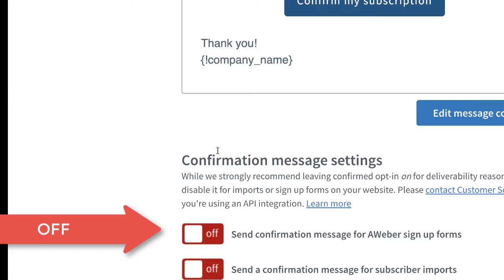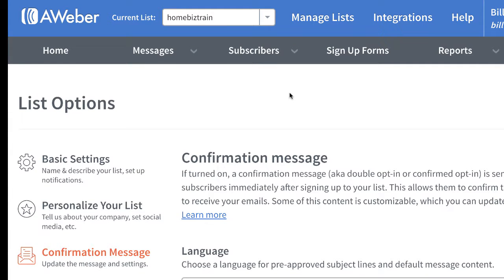Email Op In Rates - Don't Miss This One Simple Step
Email Op In Rates - Don't Miss This on Simple Step.

I am always amazed at how many people actually miss this simple step in making sure they capture every lead they possible can. In this video, I will explain what this step is and then show you how you can fix that problem quickly.

Why have you not started selling traffic. Nothing to buy just SELL our traffic.
Free training on how to sell solo ads with no list and no autoresponder

This is pro-level training with no fluff or hype. I know people that give you less and charge up to 3 grand.  And I am giving this to you free.